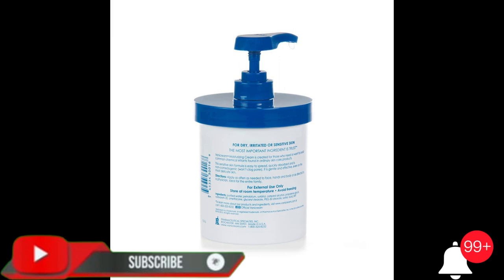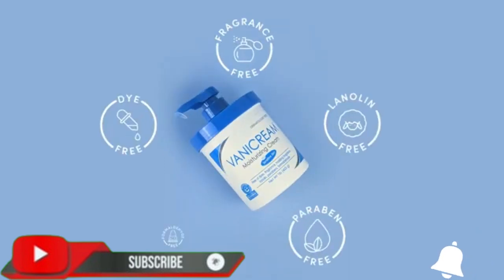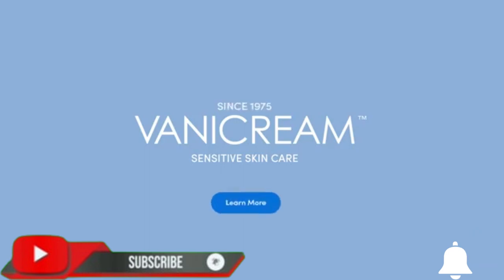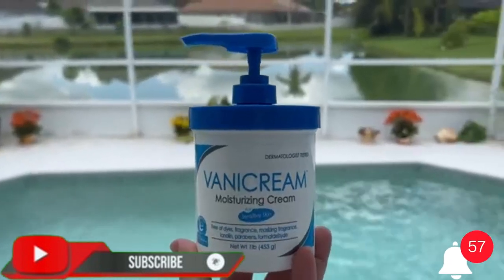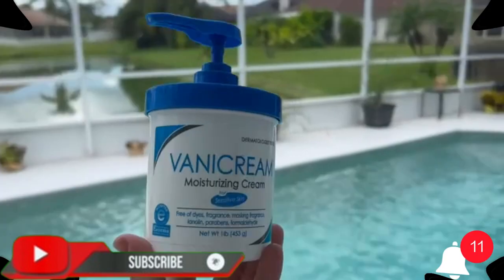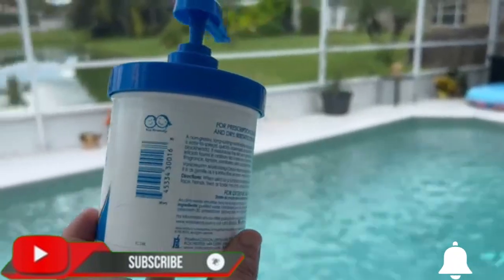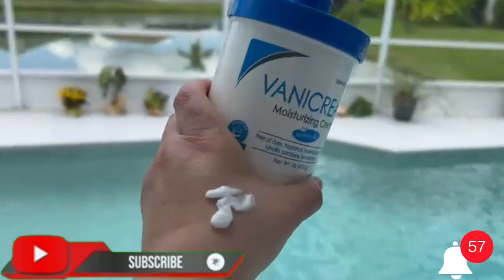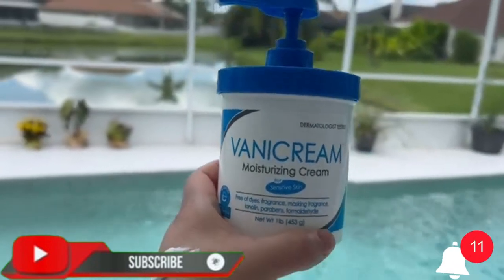Vanicream Moisturizing Skin Cream with Pump Dispenser.| Best moisturizer for dry skin cream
Vanicream Moisturizing Skin Cream with Pump Dispenser - 16 fl oz (1 lb) - Moisturizer Formulated Without Common Irritants for Those with Sensitive Skin.

Product Details:-
Brand:- Vanicream.
Color:- WHITE.
Scent:- Fragrance-Free.
Item Form:- Cream.
Active Ingredients:- Petrolatum, Sorbitol, Cetearyl  Alcohol.

Top 5 Moisturizing Cream:-
(1) ATOPALM Intensive Moisturizing Cream for Dry & Sensitive Skin, Face Moisturizer, Replenishes Hydration, Paraben-Free, K-Beauty, skin barrier ceramide cream, 3.4 Fl Oz, 100ml

(2) Dermend Specialized Fragile Skin Moisturizing Cream: Formula to Restore & Rejuvenate Mature Skin - Daily Moisturizer & Anti Wrinkle Cream for Firming & Strengthening Thin, Aging Skin - 4.5 Oz Tube

(3) Dermend Moisturizing Arnica Montana Bruise Cream: Vitamin K Moisturizer Formula to Reduce The Appearance of Bruising - Restore, Rejuvenate & Repair Thin, Bruised Skin on Arms, Legs & Hands - 4.5 Oz

(4) SKINTENSIVE Specialized Fragile Moisturizing Cream for Thin Skin - Organic, Plant-Based Formula for Daily Use on Face, Hands & Body - With Vitamins A, C & E and Arnica - 4oz

(5) SKINTENSIVE Highest Purity Organic Arnica Plant-Based Bruise Cream for Thin Skin - Moisturizing, Anti-Aging, Healing, and Fading Scar Lotion, Vitamin K C and E, Skin Renewal, 3.9 Fl Oz